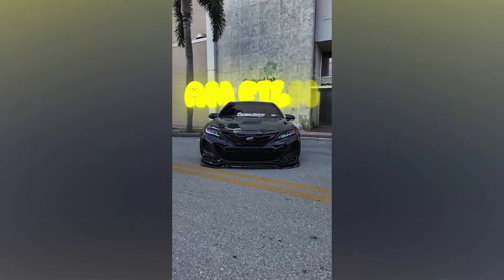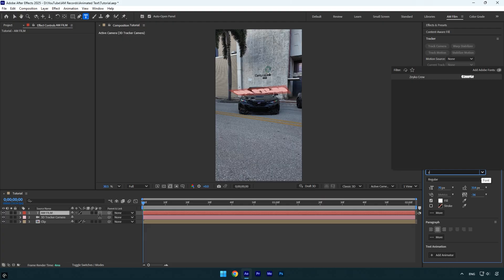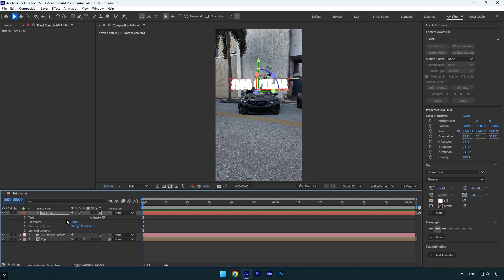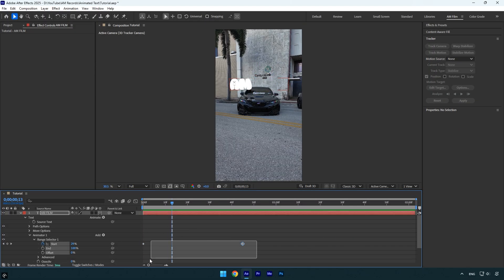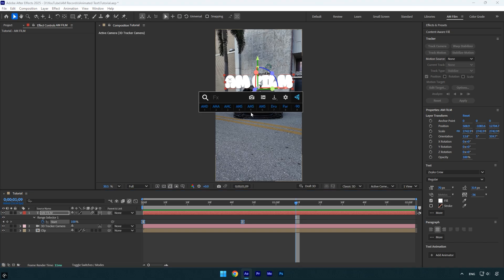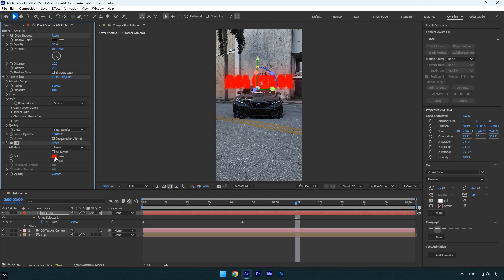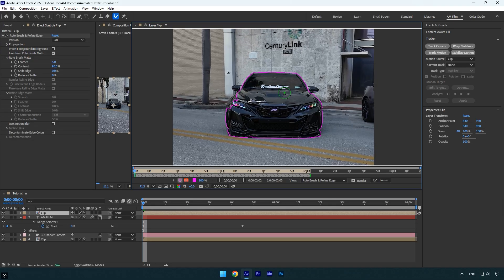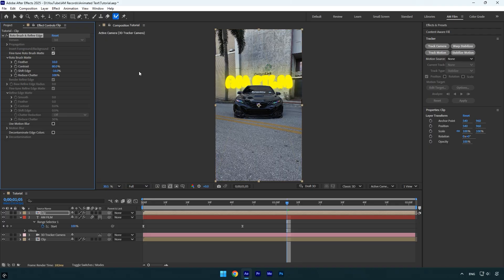Animated Glow Text in After Effects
In this tutorial I will show you how to make animated glow text in Adobe After Effects

CPU: i7-14700K
GPU: RTX 4060 Ti 16GB
RAM: Kingston FURY Beast 32GB